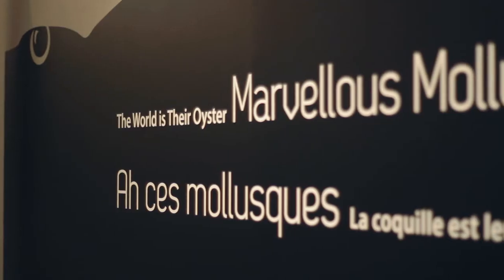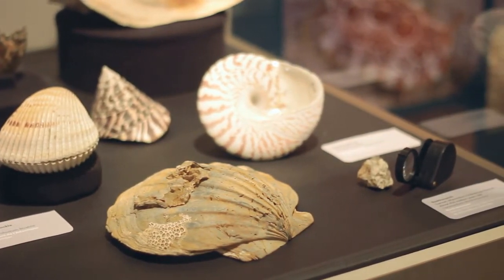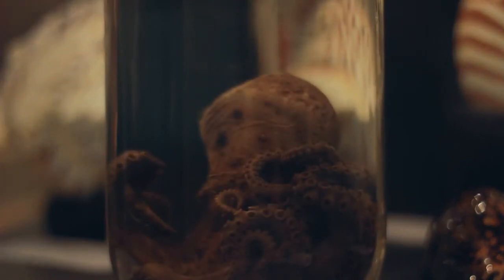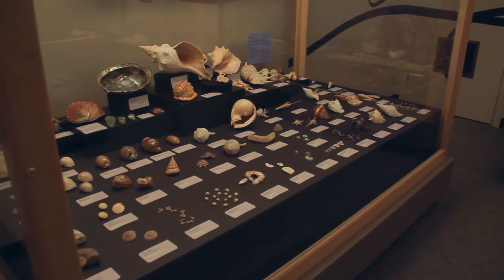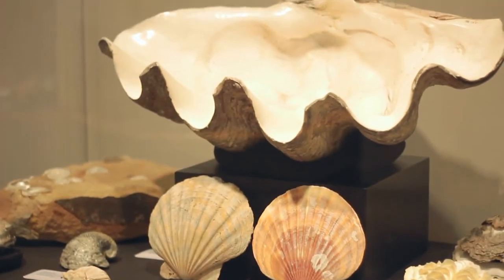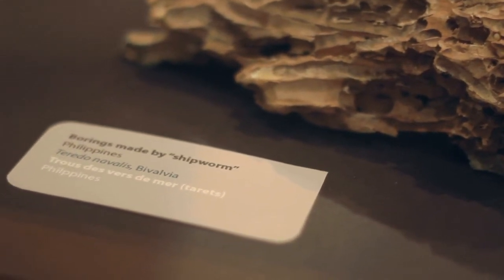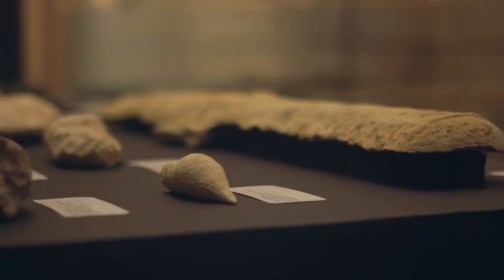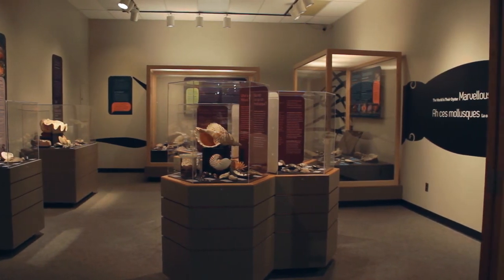The Manitoba Museum | The Discovery Room Exhibit | Marvelous Molluscs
The Manitoba Museum is one of the top Museums in Canada and known for its variety of exhibits and galleries that tell the history of Manitoba. The Museum located in downtown Winnipeg, has over 20,000 specimens of modern and ancient (fossil) molluscs on location in our Discovery Room Exhibit. Manitoba History is directly tied to the last ice age in North America resulting in the creation of Lake Winnipeg and the rivers and wet lands that cover the Province of Manitoba. Looking for things to do in Winnipeg Manitoba? Visit The Manitoba Museum and let our natural history curators share some of the most incredible specimens from around the world! Showcasing The World is Their Oyster Exhibit.

For Tourist Information, Gallery dates and events happening at The Manitoba Museum visit us